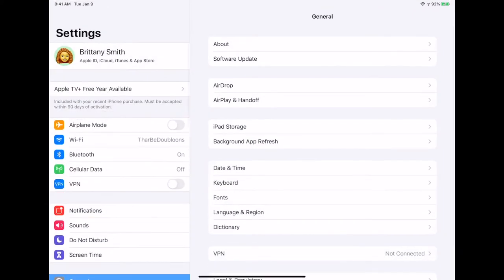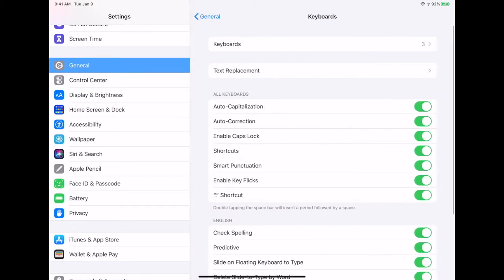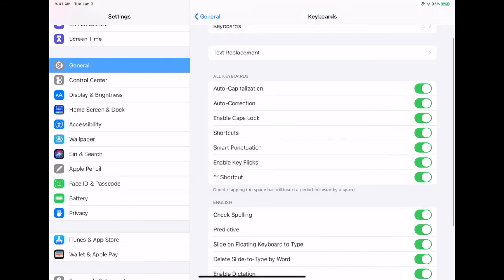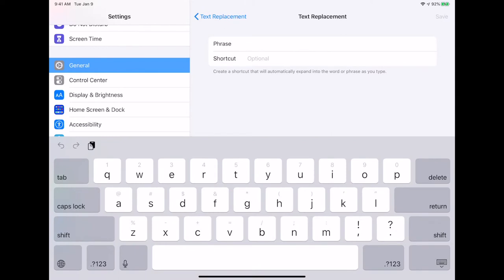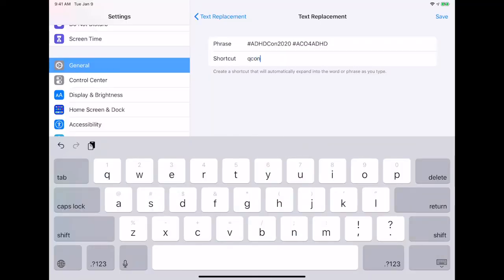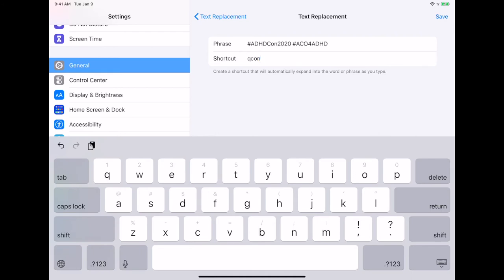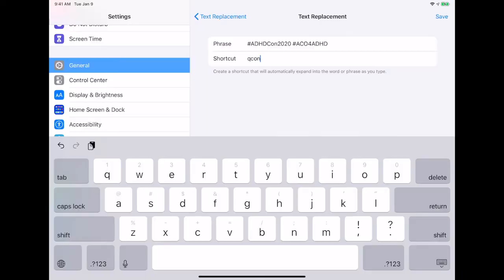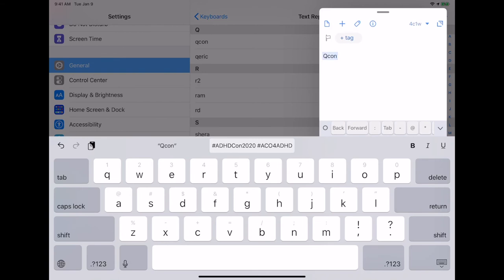Automate Hashtags for Conferences and Cons on your iPhone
Brittany shows you how to remember all those Hashtags from conferences and conventions you attend when you post to your social medias.

Have you ever been in the middle of a conference or convention and come across a great picture or video you want to post to social media to share with the world, but you can’t remember the hashtag for the event and say to yourself you will post it later, but then forget? One of the funnest parts of posting on social media is letting everyone know where you are and what events you maybe attending, but if you can’t remember the hashtags for the events your post may not reach as many people as you’d like.  Brittany shows you a clever way to keep those hashtags at your fingertips in a moments notice so you can make your posts in the moment instead of waiting and possibly forgetting to share your amazing posts later.  Use this keyboard shortcut and don’t deprive the world of your awe-inspiring moments.

Intro
You’re at a con or a conference— the sights, all the exciting things to see or people to meet. Everything is a whirlwind. Unless you have a memory of steel and thumbs of lightning, it’s easy to miss posting the hashtag with your photo so folks can find it. I mean, that’s the point, right? Show off your story or draw attention to your professional profile or organization. But if the hashtag isn’t there, it’s easy to lose in the Internet curfuffle. Or to mistype something and get it wrong.

Be kind, format your hashtag. It’s easier to see. Besides, it’s courteous to format them well. Screenreaders for folks with print disabilities or visual impairments are better at pronouncing.

Put in the hashtag you want, come up with a great keyboard shortcut, and you’re ready to post to all the socials!